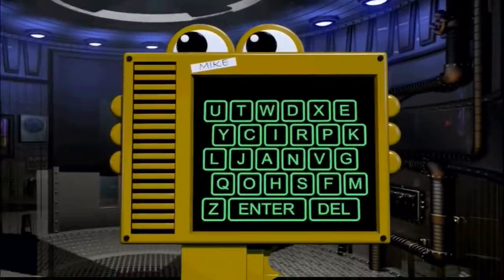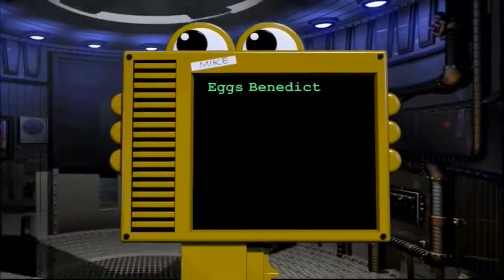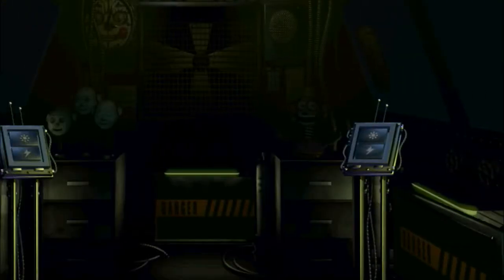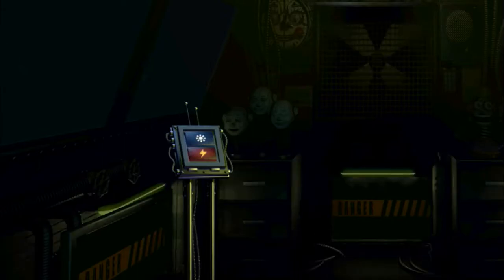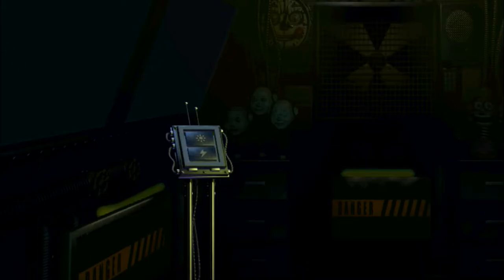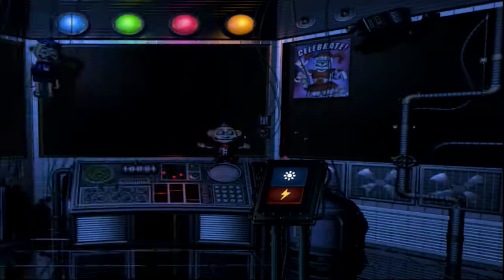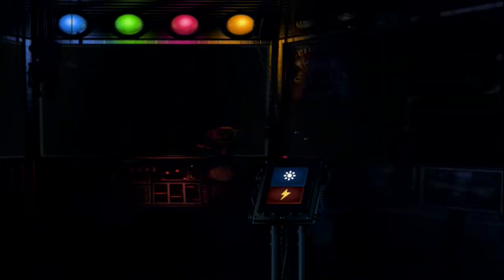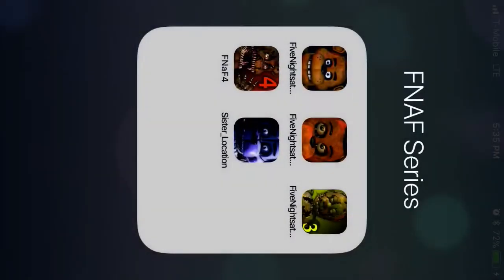Five Night’s at Freddy’s Sister Location: The First Night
I got the rest of the FNAF games on my IPhone! I am excited to make walkthroughs on all of them!

Soon I will make a Twitter account.